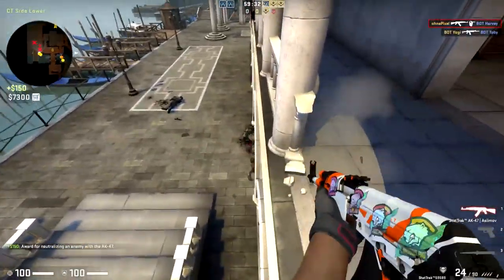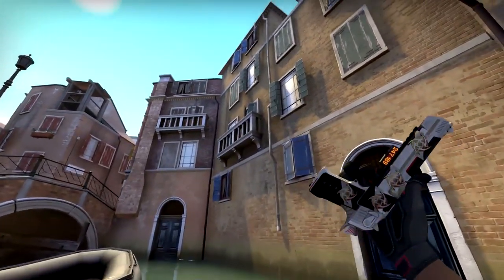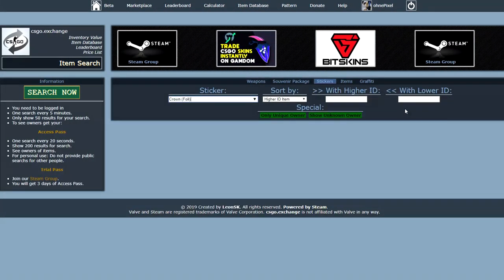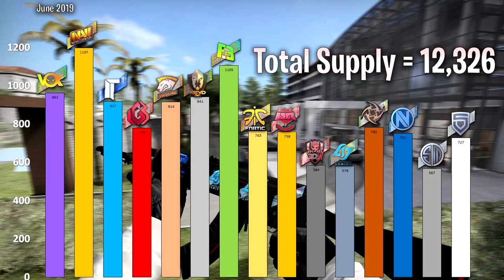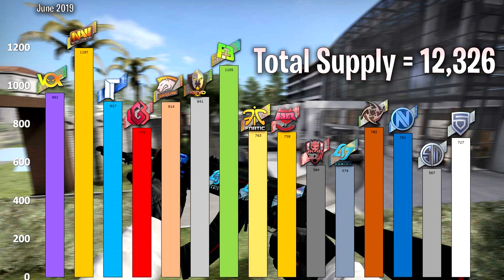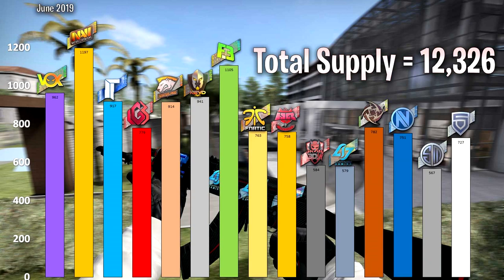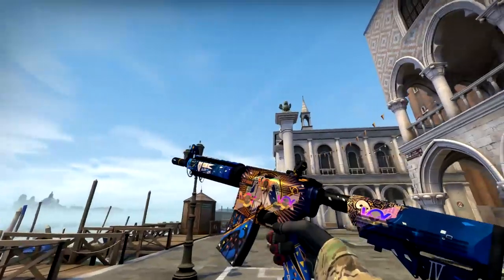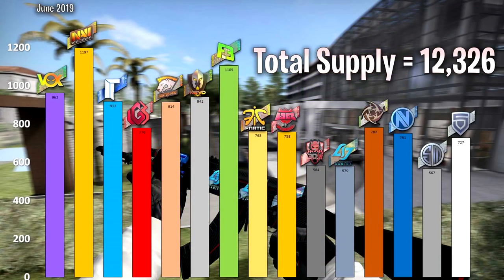WHY KATOWICE 2015 COULD MAKE YOU RICH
Is this the new major investment? It seems so!